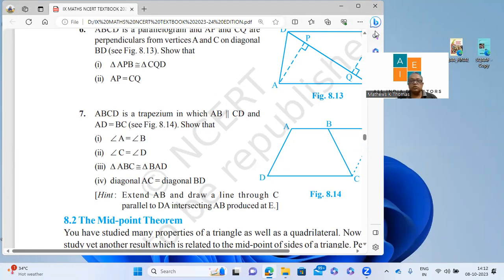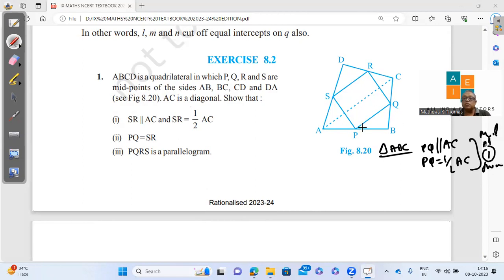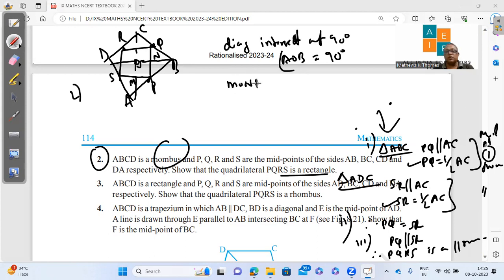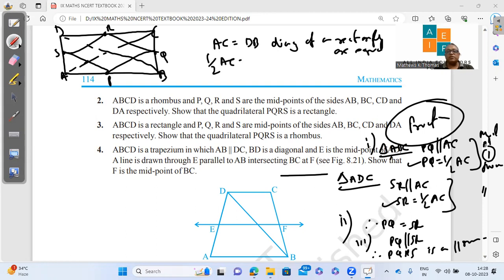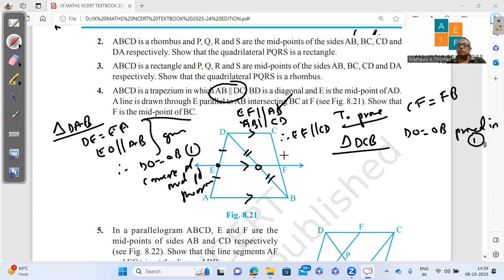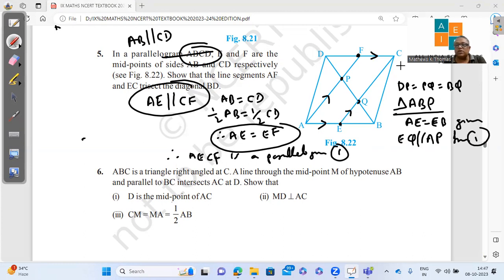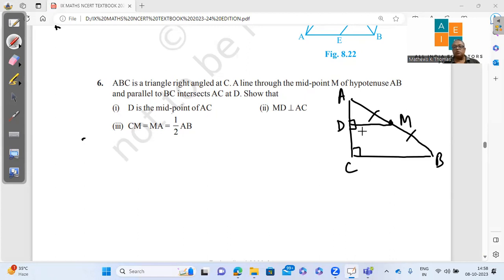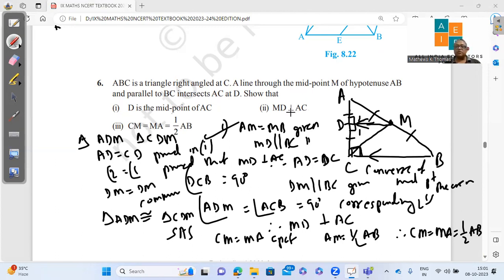CLASS 9: Ch 8 - QUADRILATERALS: EX 8.2